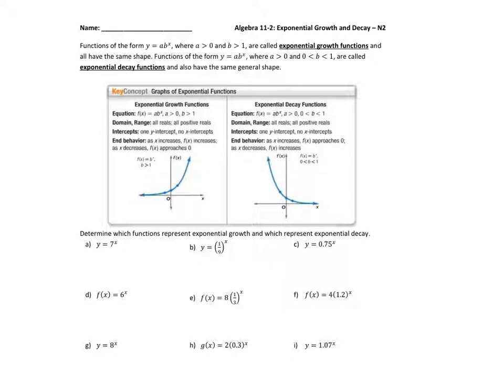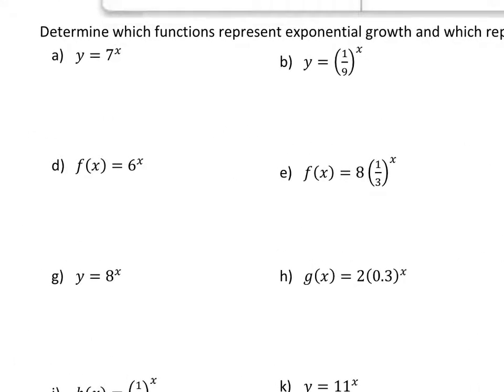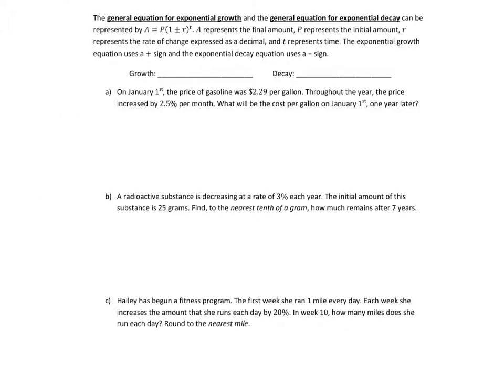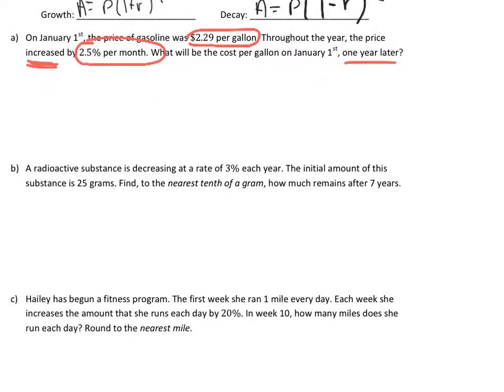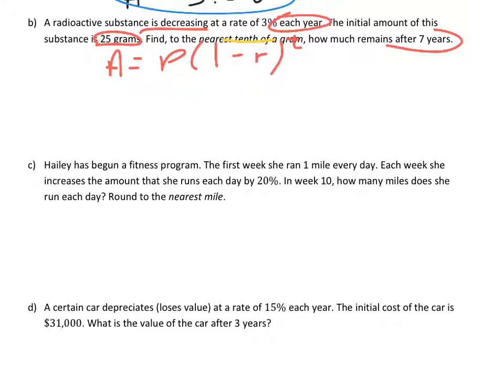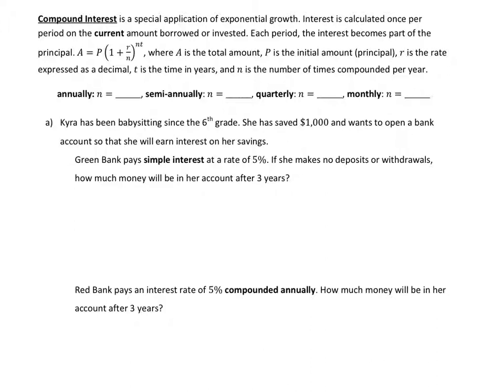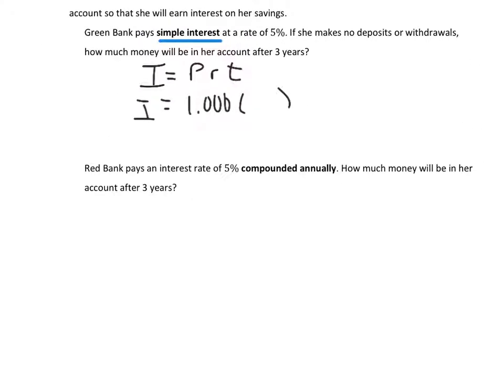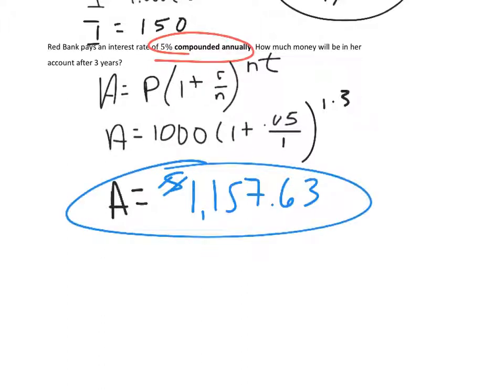11 V 2